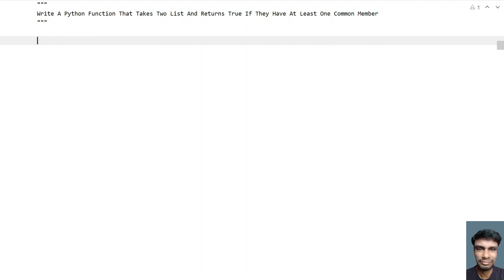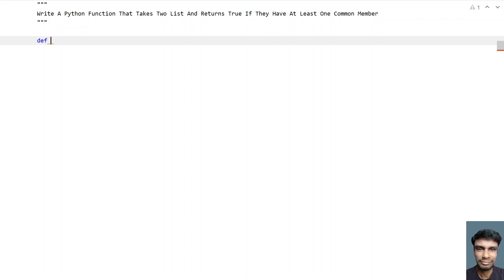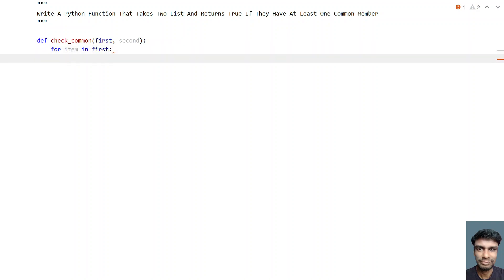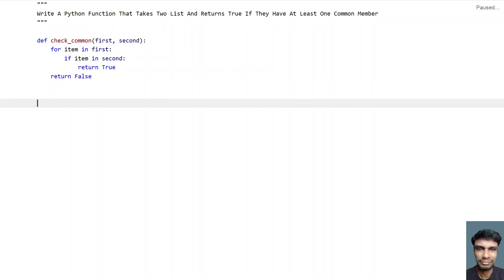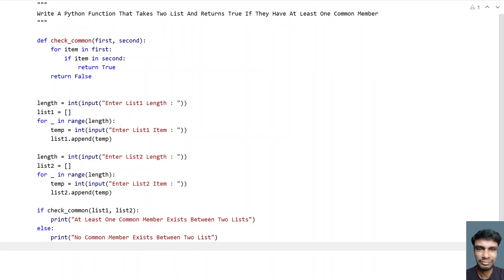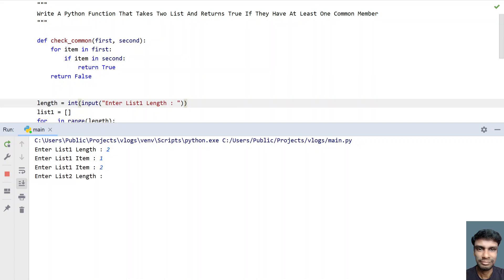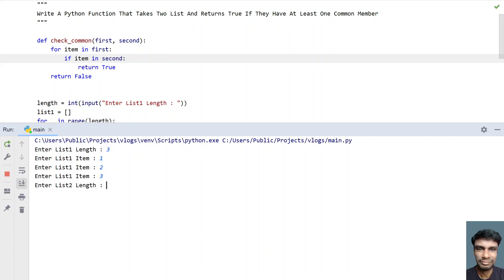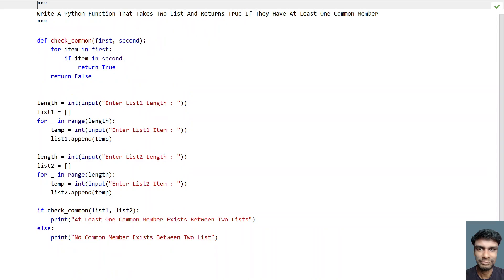Python Function Takes Two List And Returns True If They Have At Least One Common Member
In this video you will learn about how to Write A Python Function That Takes Two List And Returns True If They Have At Least One Common Member

Code
def check_common(first, second):
    for item in first:
        if item in second:
            return True
    return False

length = int(input("Enter List1 Length : "))
list1 = []
for _ in range(length):
    temp = int(input("Enter List1 Item : "))
    list1.append(temp)

length = int(input("Enter List2 Length : "))
list2 = []
for _ in range(length):
    temp = int(input("Enter List2 Item : "))
    list2.append(temp)

if check_common(list1, list2):
    print("At Least One Common Member Exists Between Two Lists")
else:
    print("No Common Member Exists Between Two List")